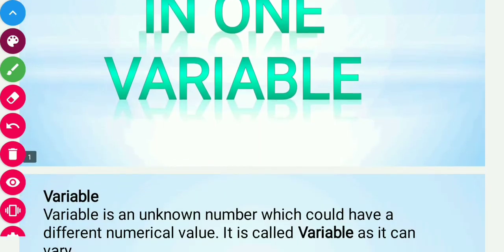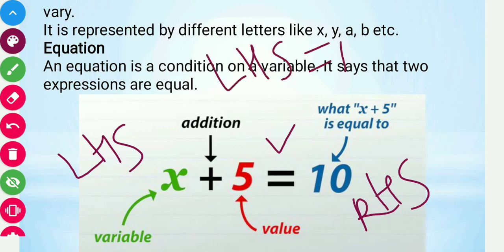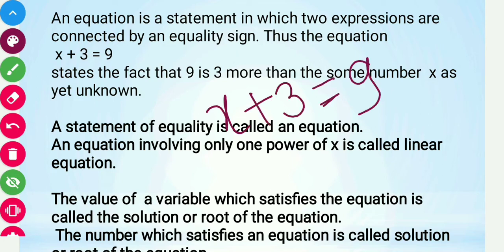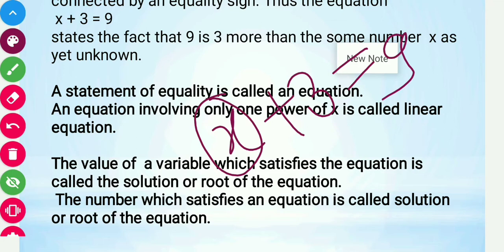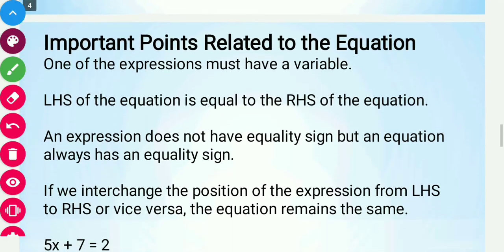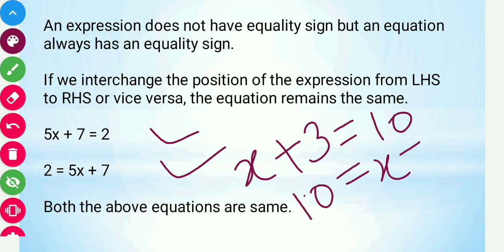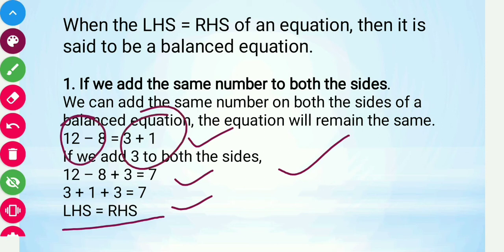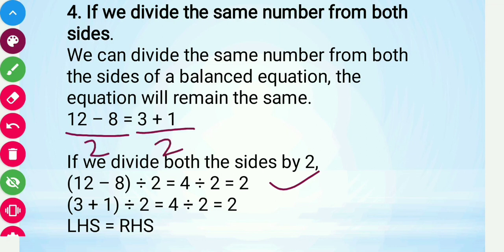Linear Equations In One Variable